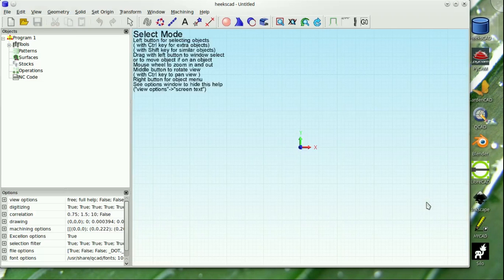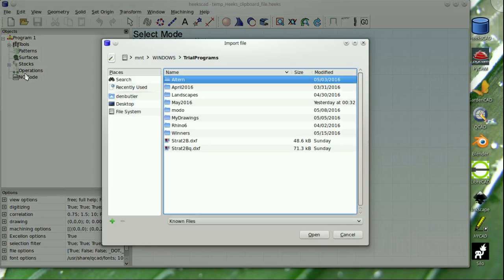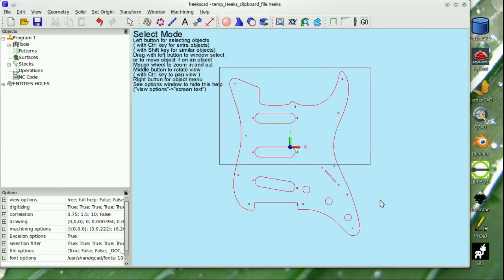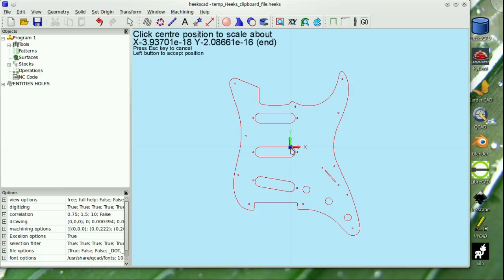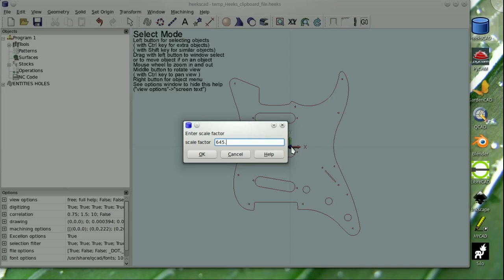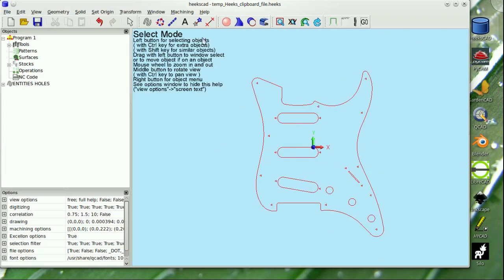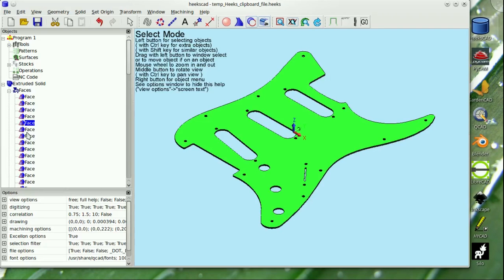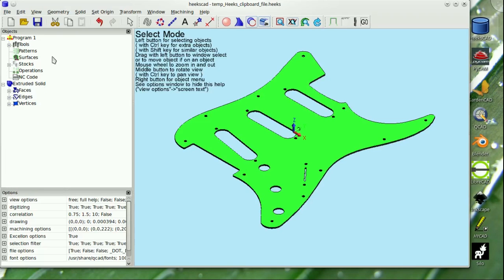HeeksCAD on Linux Mint 17!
The Major Reviews HeeksCAD running on Linux Mint 17.3